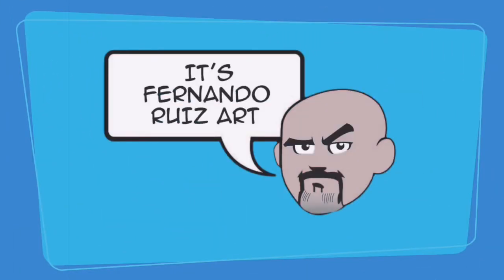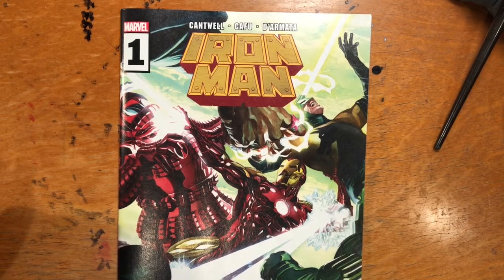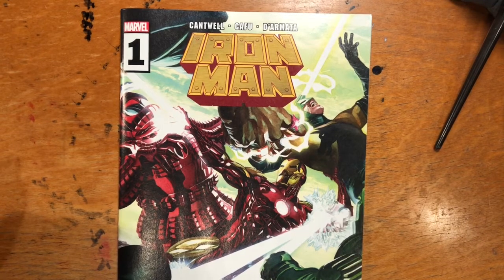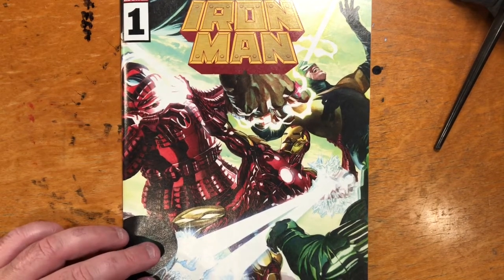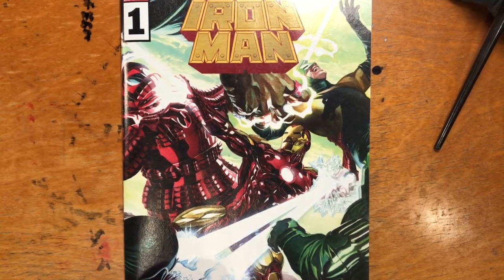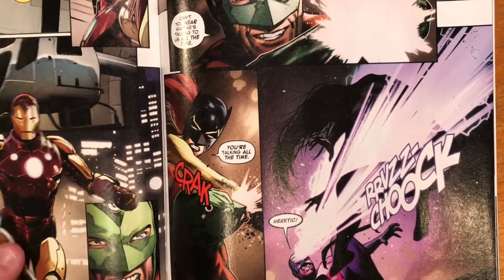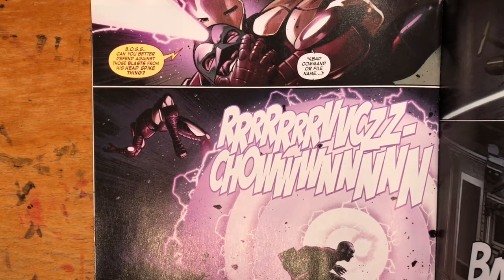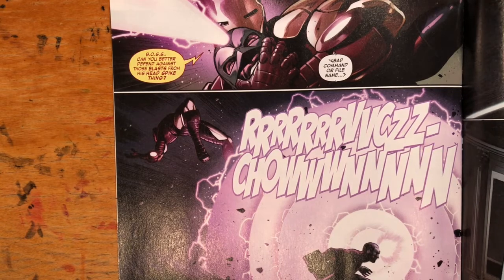Let's Review Iron Man #1 by Fernando Ruiz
In this video, professional comic book artist and Kubert School instructor Fernando Ruiz reviews Marvel Comics' recent IRON MAN #1. Tune in and dig in!